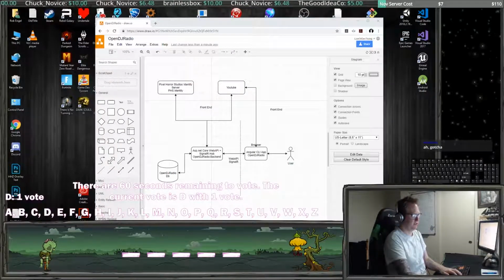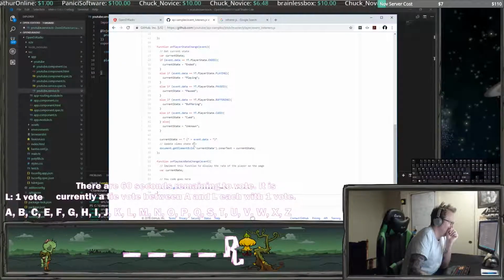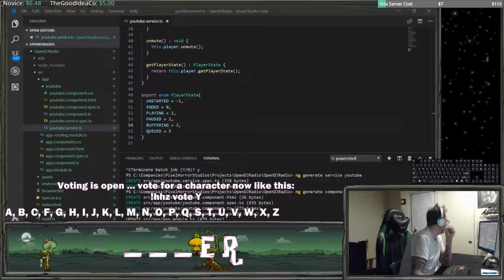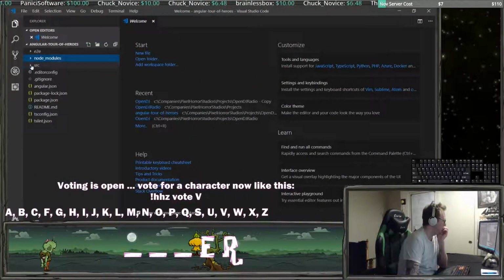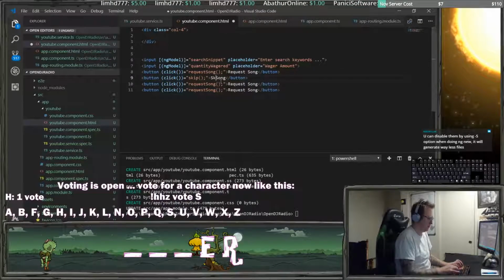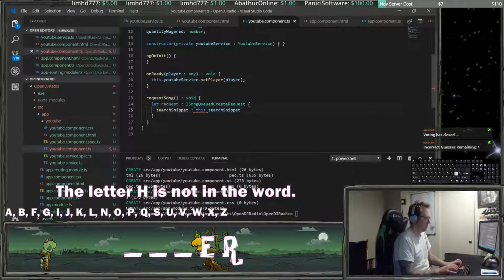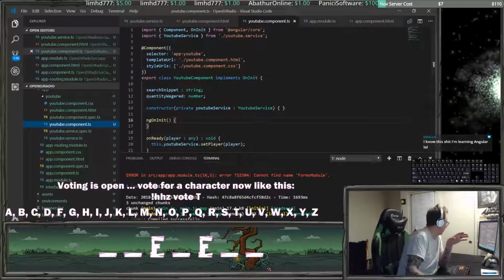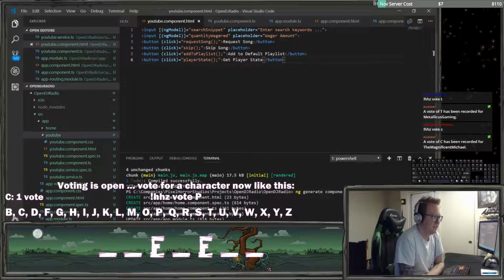Day 1 - 2 - Scaffolding OpenDJRadio Front-End in Angular CLI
In this video, we begin scaffolding the front-end for OpenDJRadio in Angular CLI.